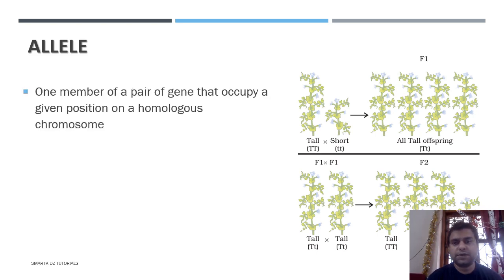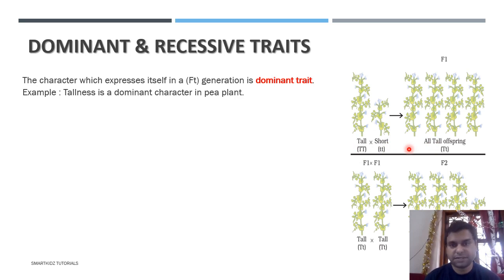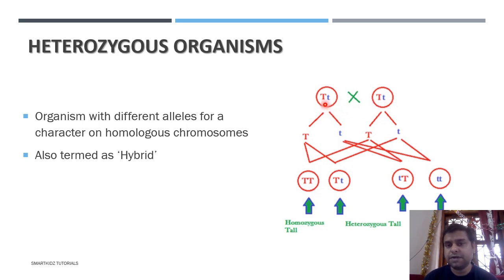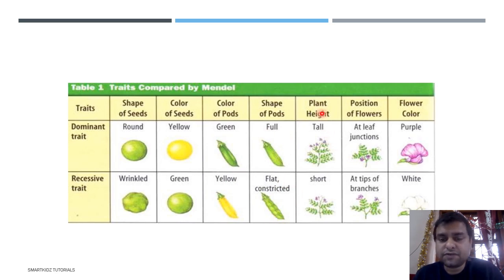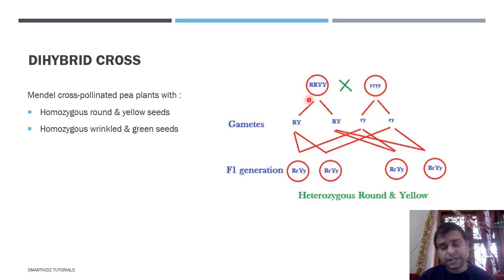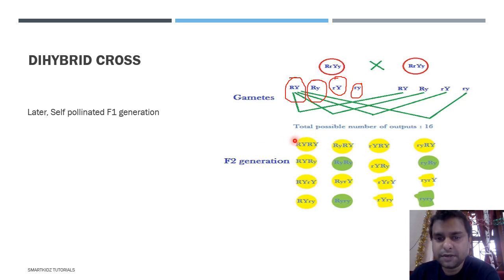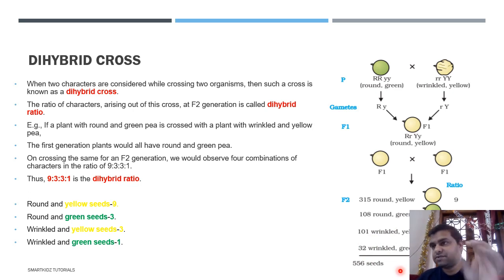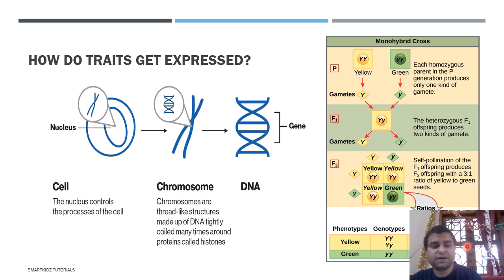Heredity and Evolution Class 10 | Part 2 | SmartKidz Science Chapter 9 | NCERT